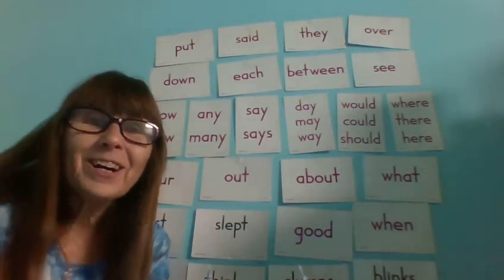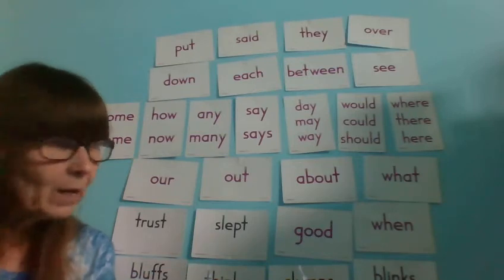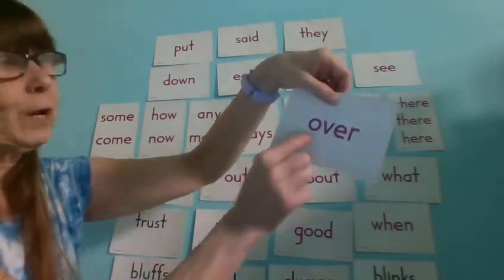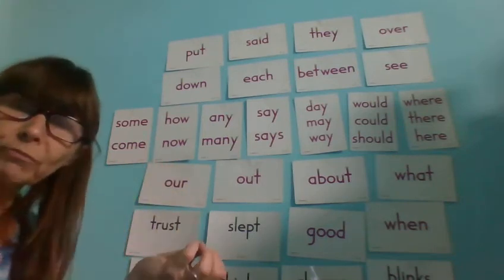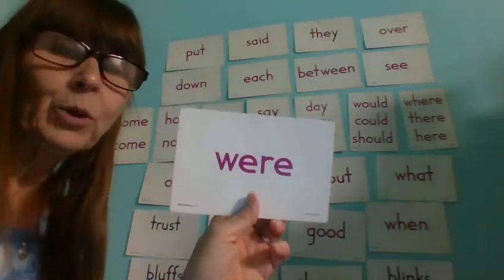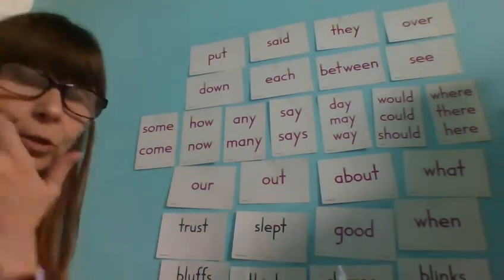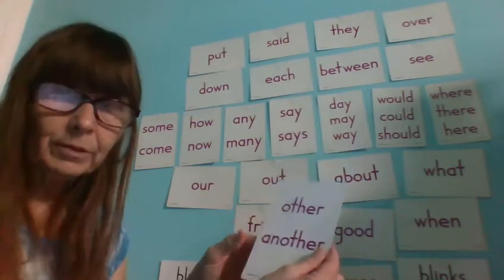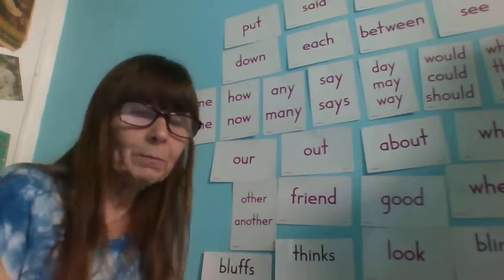Trick Words: friend, other, another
This is a review of recent trick words and introduction of five new words to add to the list.